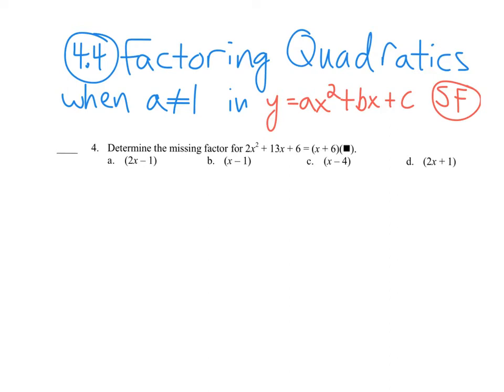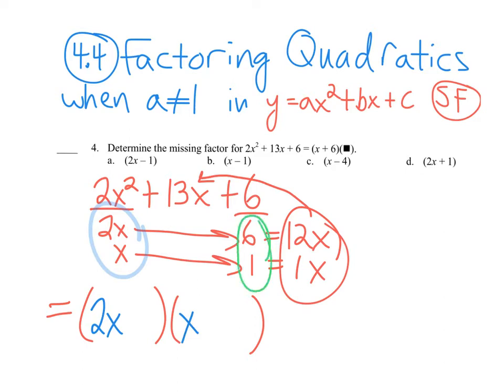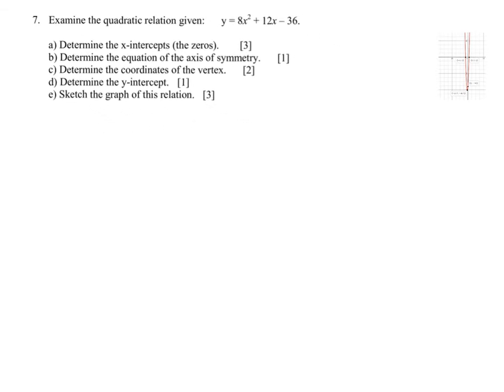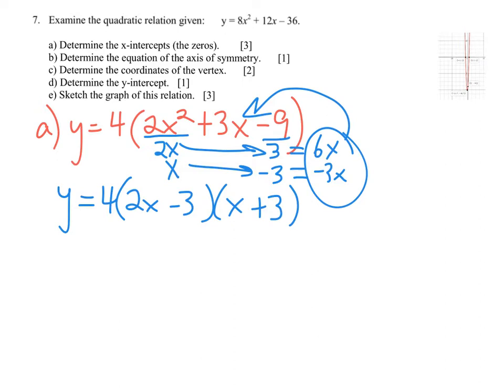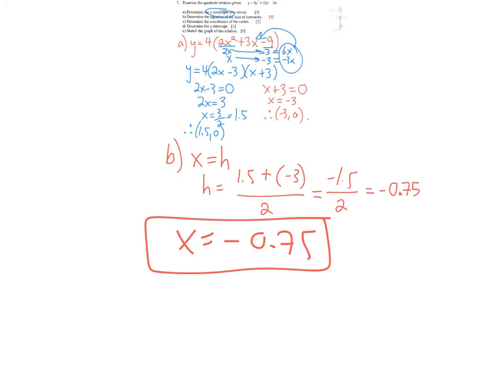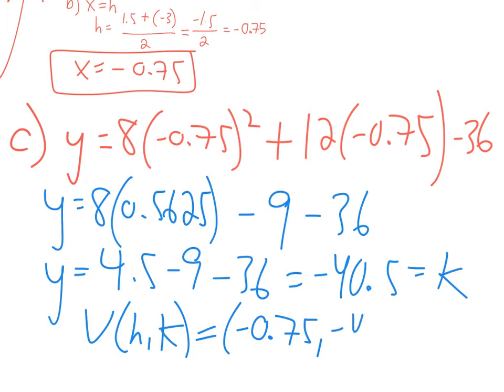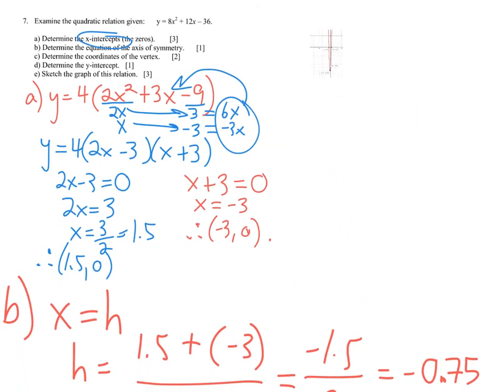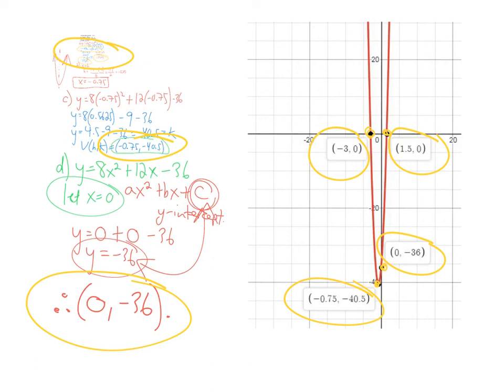4.4 Factoring Quadratics when "a" is not 1. MPM2D1 st-4-7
Factoring Quadratics using Product and Sum
MPM2D1
section 4.4
Factoring Quadratics in standard form when "a" is not equal to 1.
Summative Task question 4 and 7.
Product and Sum factoring strategy
Decomposition factoring strategy